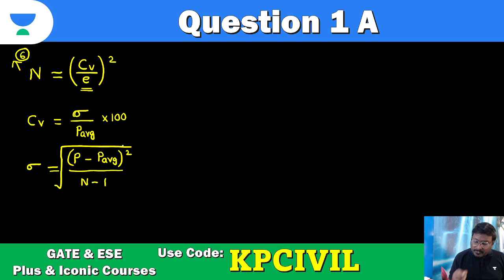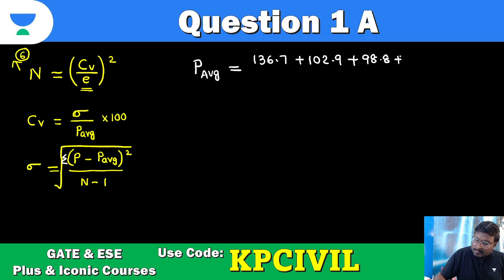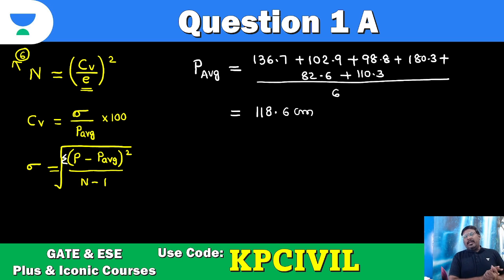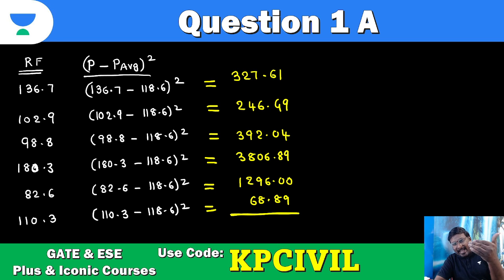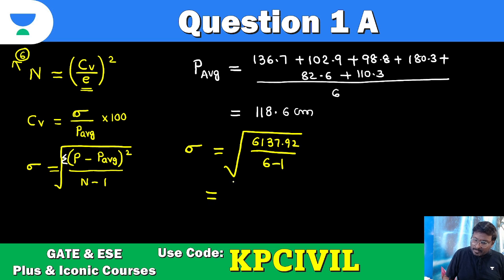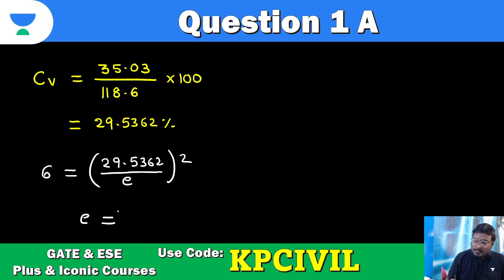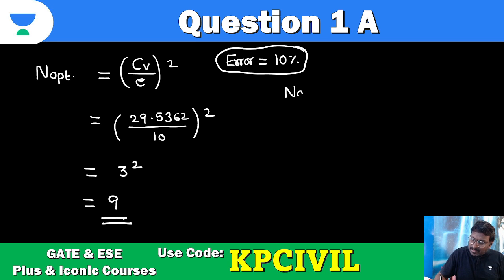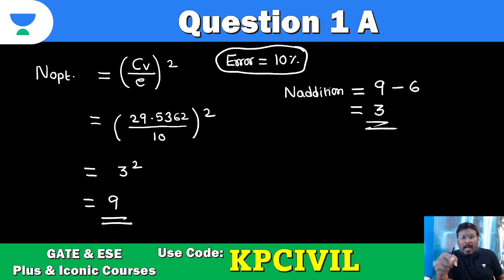ESE Mains 2023 | Paper 2 | Question 1 | Part A | NVLK Prakash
All Star: One Batch for GATE, ESE & PSUs - Civil 2024 - Batch G

Foundation: One Batch for GATE, ESE & PSUs - Civil 2025 - Batch A